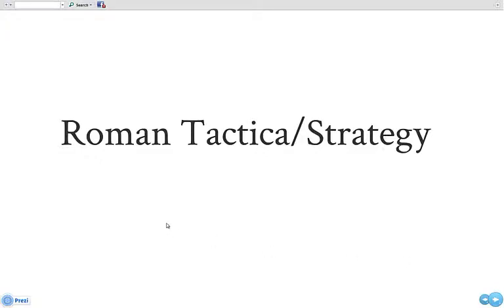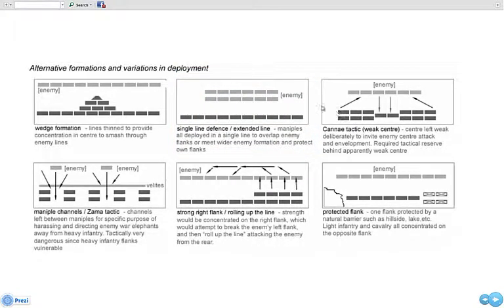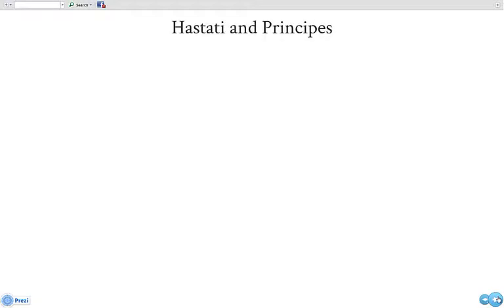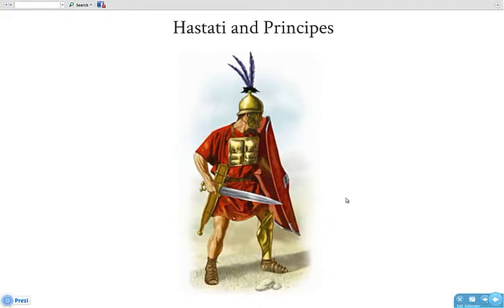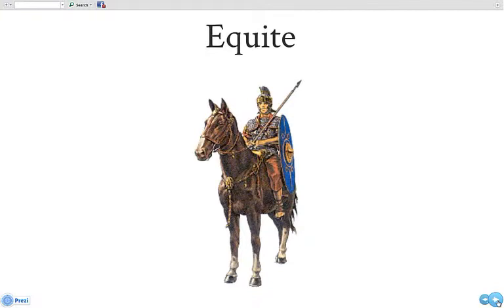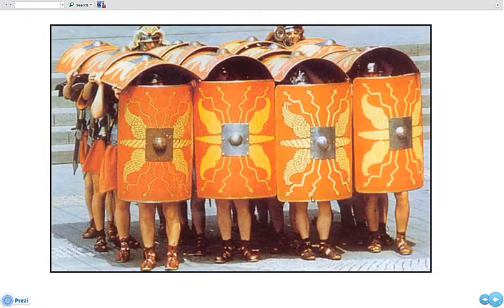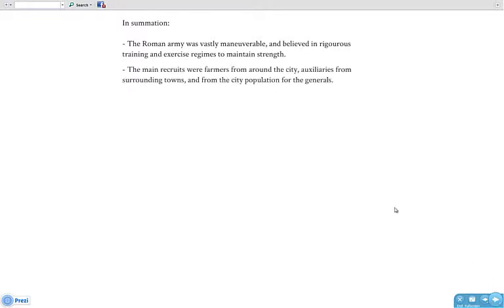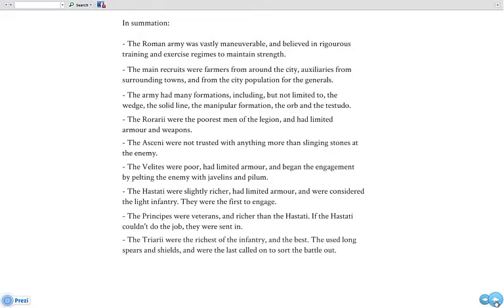EDUC1751 3 Roman Tactica Strategy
This is the third video for the EDUC1751 assignment 2.